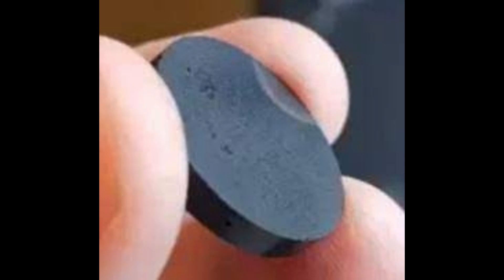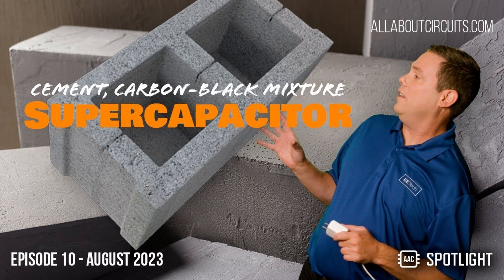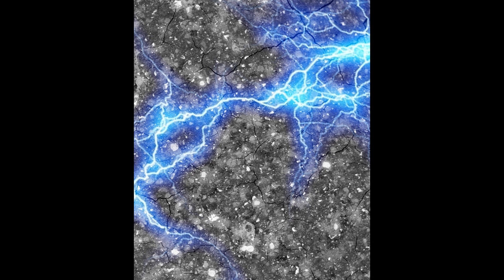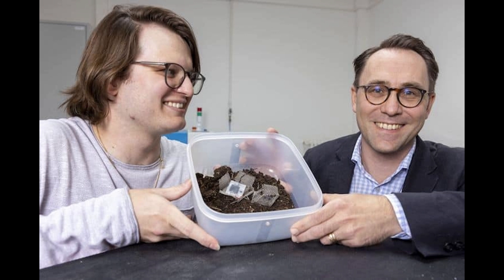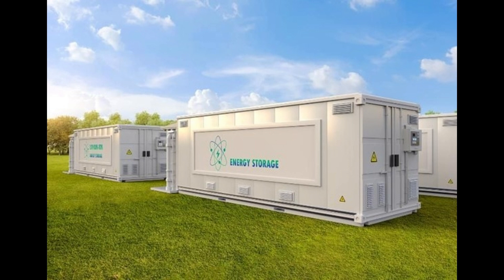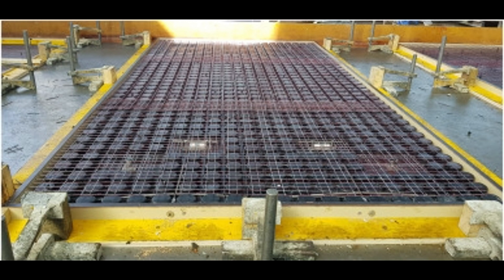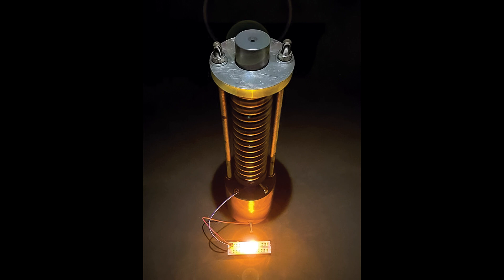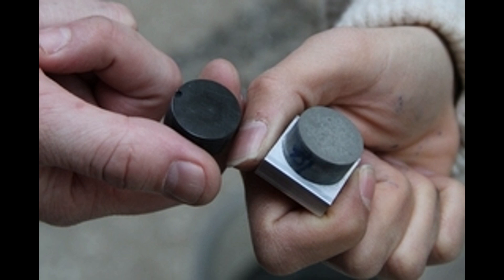Carbon Cement Capacitors | 碳水泥电容器